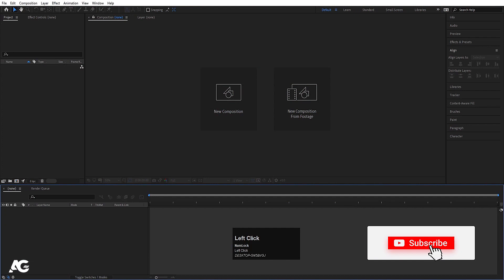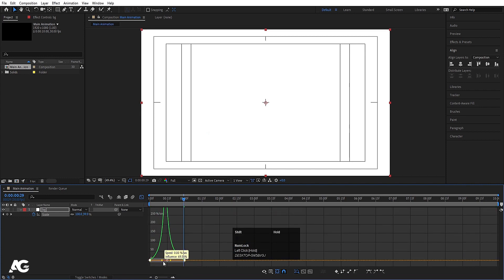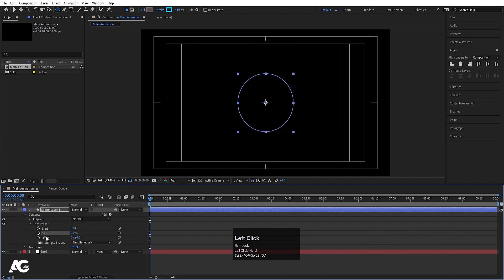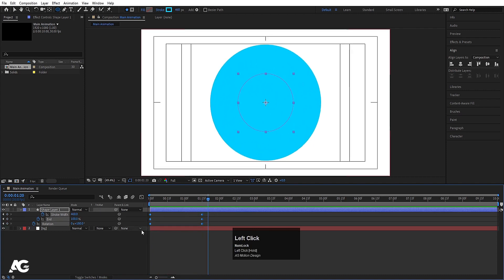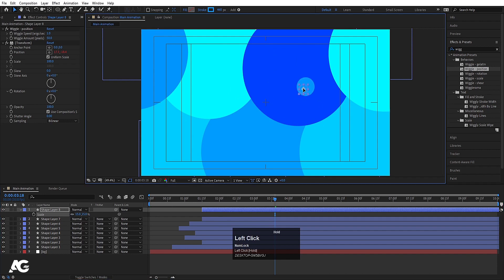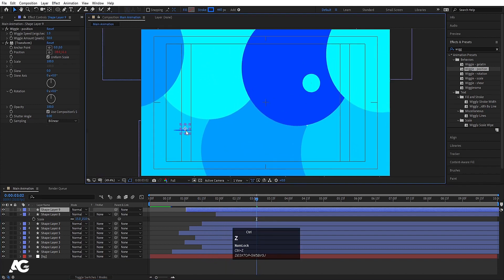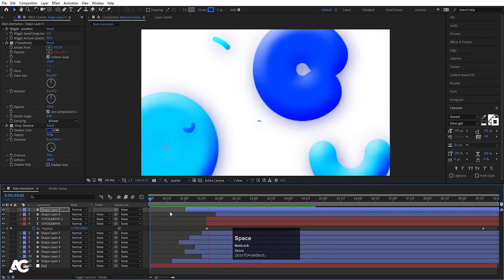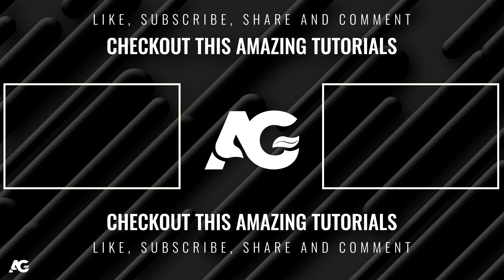Elegant Text Animation In Adobe After Effects - After Effects Tutorial - [Project Files Available].